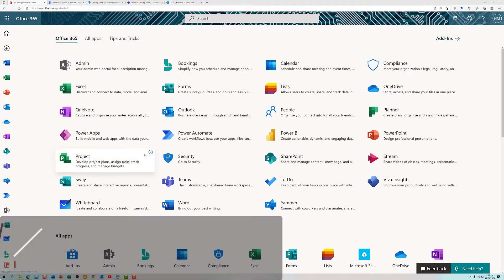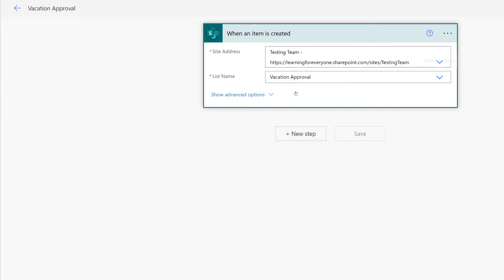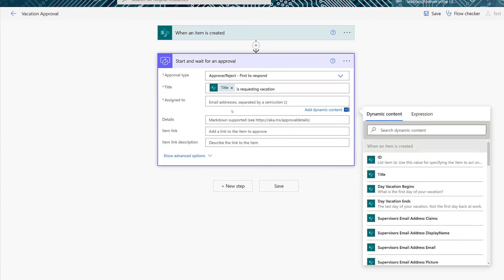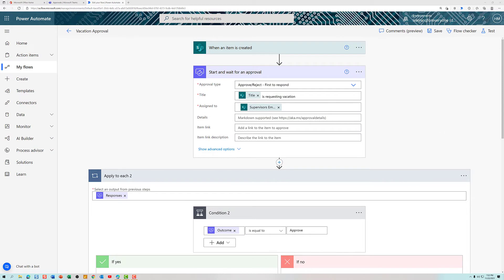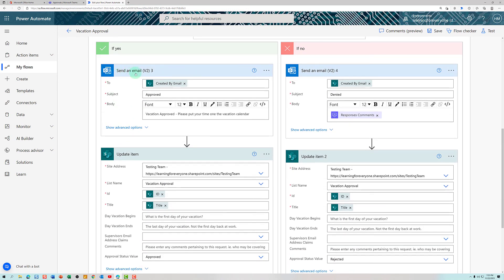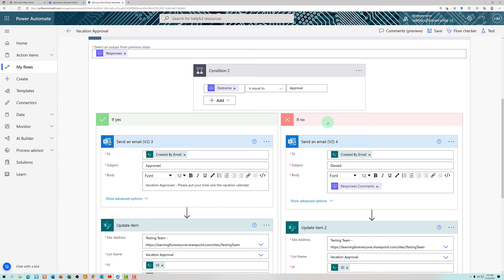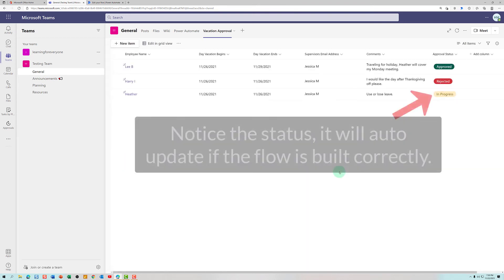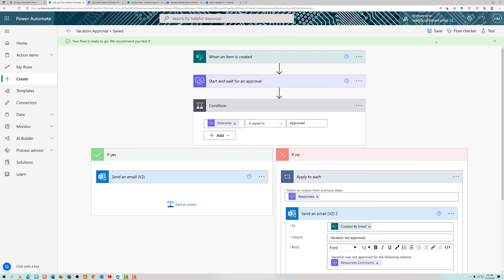How to Build Power Automate Approval Workflow for Beginners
Microsoft has made some updates to Power Automate since this video was originally created. To see an updated case study go

Approval flows are some of the most common flows created using Microsoft Power Automate. Rather than running around the office with a piece of paper trying to get signatures, you can set up a simple flow.
There are many ways to use approvals. In this video, we will walk through a common vacation request example using SharePoint as the data source.

Spoiler Alert: I had to go back and film most of this video over because Power Automate is constantly evolving. And I found another update after publishing this video. What I demonstrate is one way to build the flow. Another is to go straight for Outcome. It really depends on your objective.

Did you know that you can now see the status of your approvals in Microsoft Teams? Watch this video to learn more about Approvals in Teams

0:00 Pick the flow trigger
1:04 Begin Building the flow
1:30 Add Approvals Action
3:28 Take 2 build the flow
6:46 Test the flow